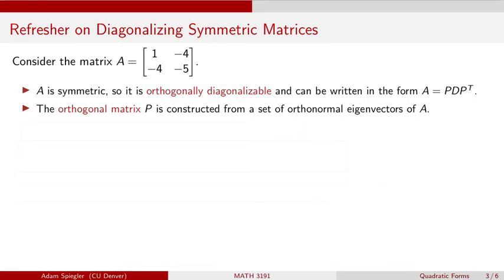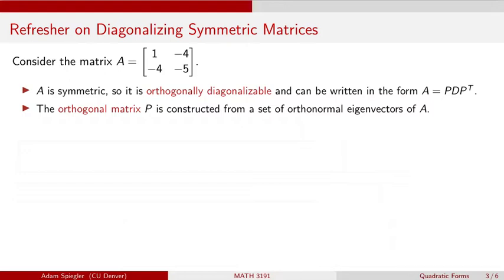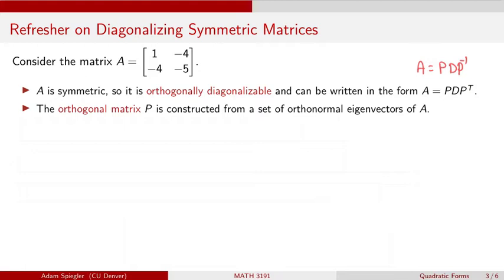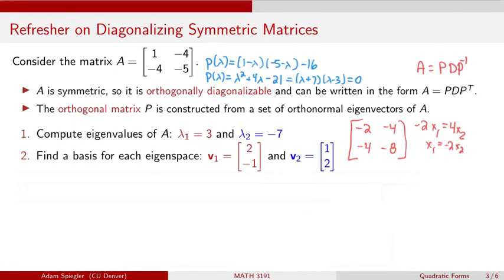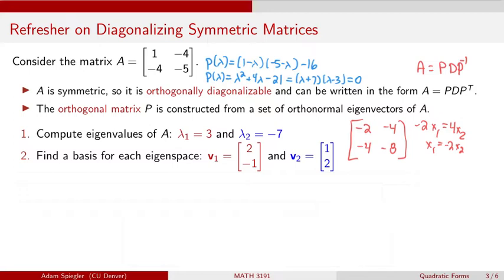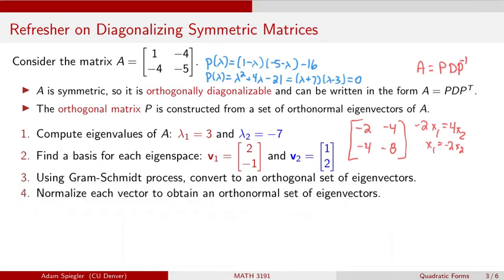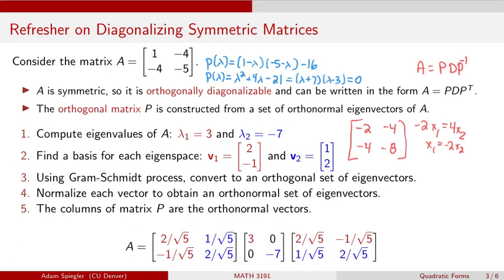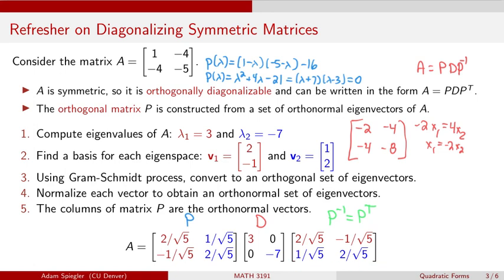MATH 3191: Review of Diagonalizing a Symmetric Matrix